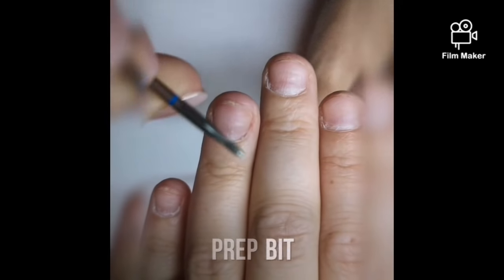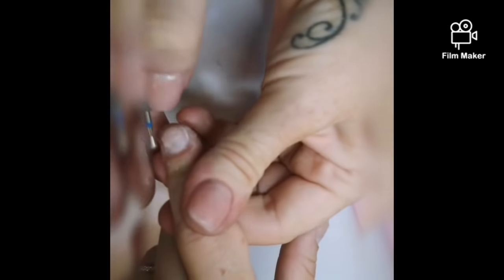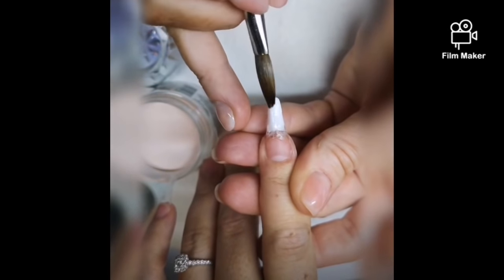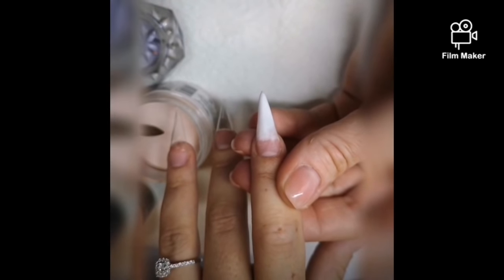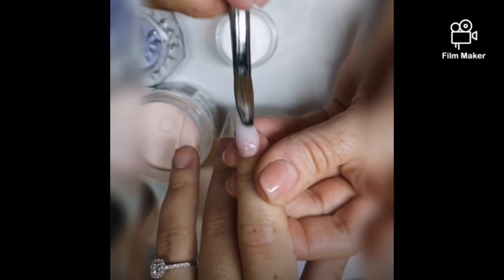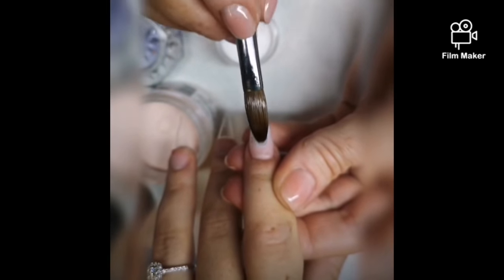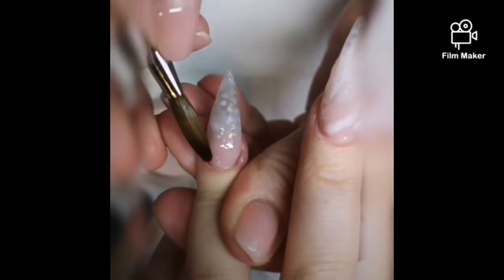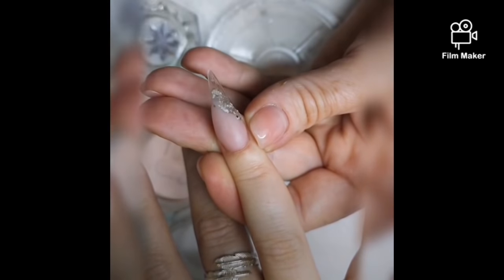Wedding nails using my uncles ashes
These nails were made with love.
I created these wedding nails for my cousin Charlotte. Her father (my uncle Mick) sadly passed away at the end of April this year. He was an absolute legend, patient, kind and  loved by so many. It was so sad that he couldn't be there to walk his daughter down the aisle on her big day.
This got me thinking.
I wanted Charlotte to have her Father with her is some way or another . I came up with the idea to use Micks ashes in her nails. This way he would be there holding her hand as she walks down the aisle.
This was an emotional day for us both and we are so please with how they turned out.
I'm going to remove the nails for Charlotte after they have grown out for around 4 weeks so they will be preserved and kept in a keep sake box as a beautiful memory of the day.
What better way to have used a tiny amount of ashes to bring such happiness.

Rest in peace uncle Mick we love you dearly

Thanks for the support beautiful people
Kirsty Meakin 😊

Track: Non Copyrighted Music | DEAF KEV - Samurai